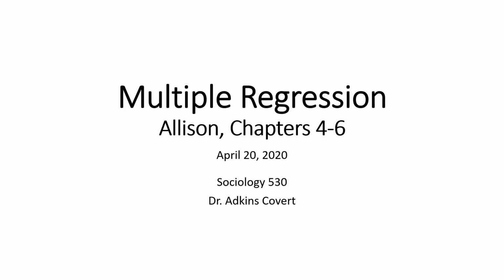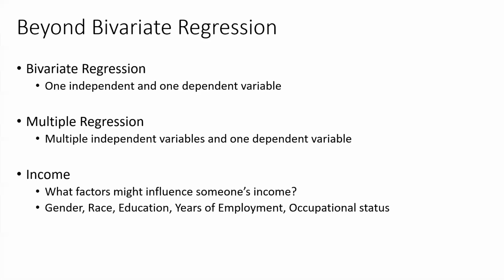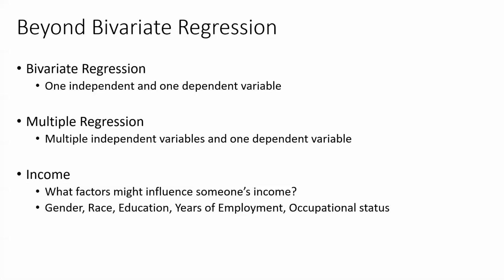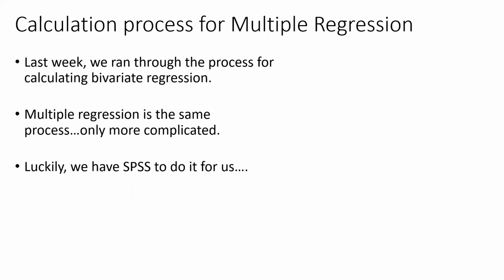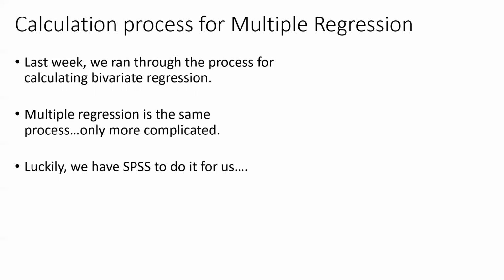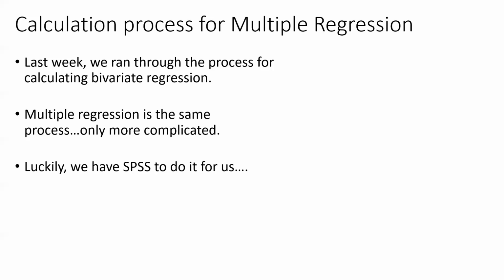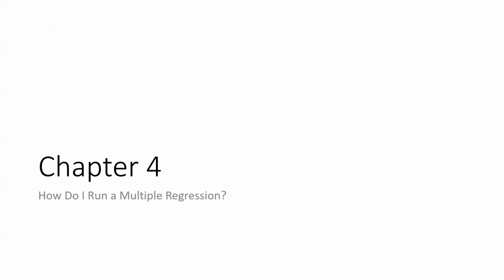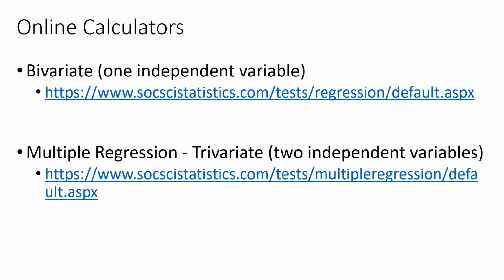Multiple Regression 2 (part 1)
Sociology 530
Dr. Adkins Covert

April 20, 2020 Class Lecture